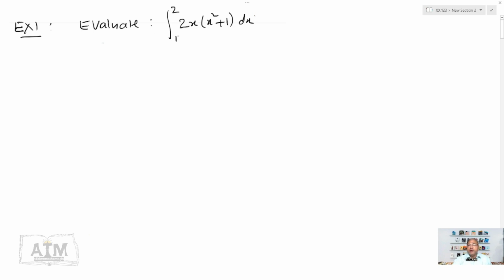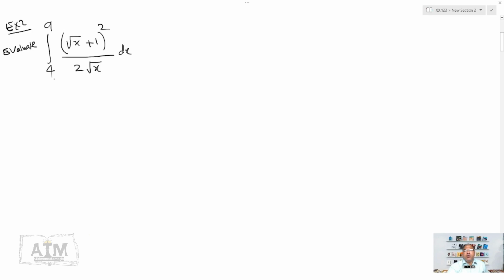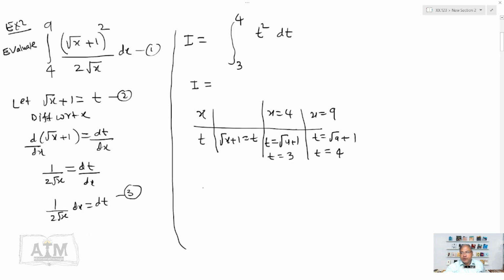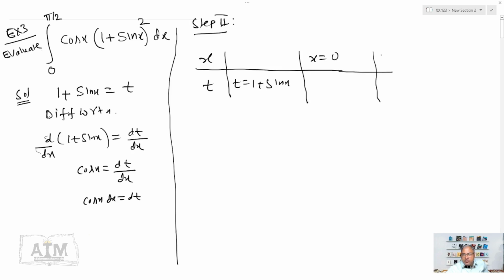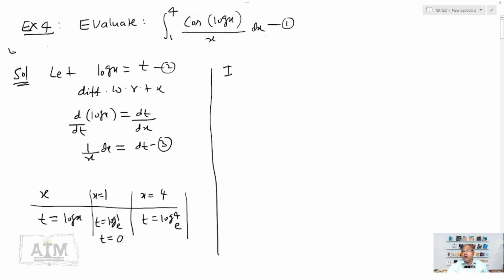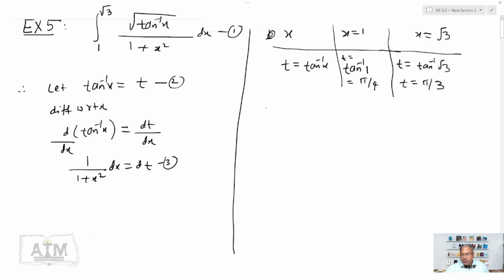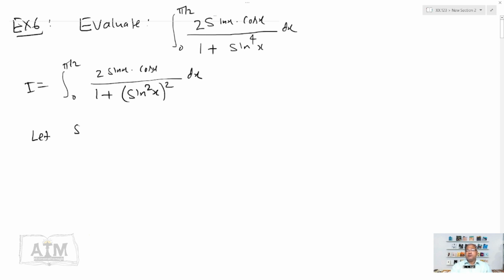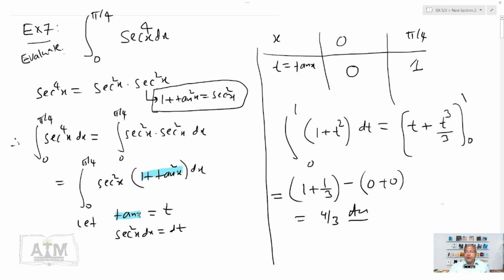U substitution method definite integration IMP questions |Definite integrals by substitution method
U  substitution method definite integration IMP questions
|Definite integrals by substitution method
Definite integration using substitution method
Basics of definite integrals  by substitution method
 How to do definite integration by substitution method of integration
 How change the limits of definite integration in substitution method of integration
 How to use upper and lower limit to find the solution by substitution   method of integration
Different types of solved examples to  enhance understanding by substitution method of integration.
Evaluating definite integrals using substitution method
Definite integration with solved examples  by substitution method
solved examples  definite integration
 Basics of definite integrals with substitution
diploma definite integration basics and how to change limits by substitution
basics of definite integration substitution method
definite integration polytechnic
diploma M2 definite integration by  change of limits
class12 definite integration
CBSE class12 definite integration
examples definite integration and substitution method by let U method
12th Maths  Definite integration 12th and diploma
engineering maths integration
M2 integration
What is meaning of definite integration,
 What is meaning of upper and lower limit and how to change limits in substitution method
How to use upper and lower limit to find the solution by K method
Different types of solved examples to  enhance understanding definite integration by U method